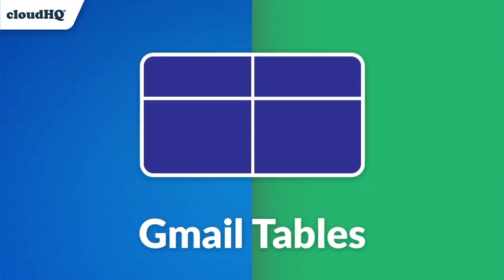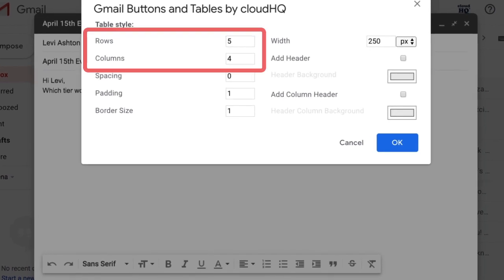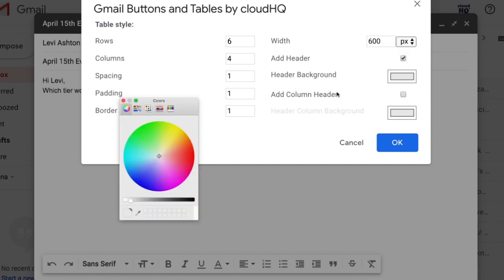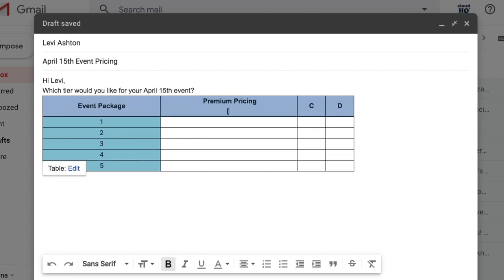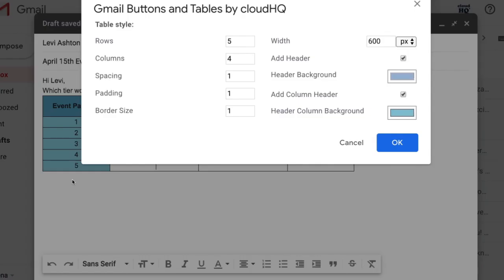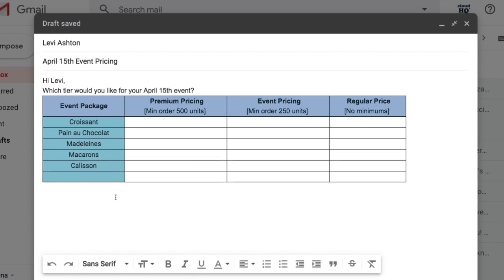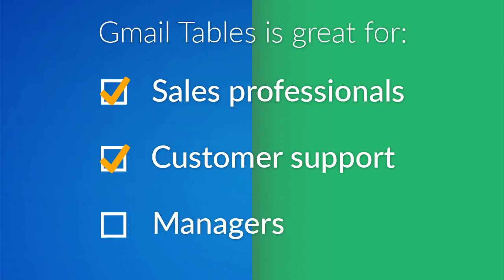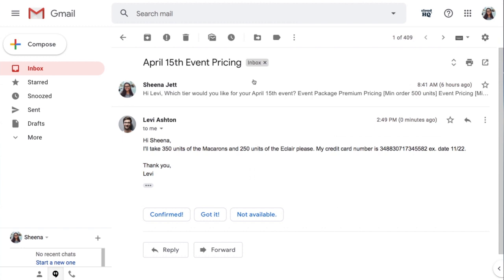Tutorial: How to Insert Tables in Your Email With Just 1 click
With Gmail Tables by cloudHQ, you can now easily create a table to include in your email, in about 30 seconds. You'll be able to customize your:

✅ Text color and background
✅ Border color
✅ Border size
✅ Header row
✅ Header column

This is great for:
✔️ Sales professionals to create a table with different pricing tier options
✔️ Customer support to create a checklist for troubleshooting instructions
✔️ Managers and team leads to indicate top performing members or metrics on their team

In 1 click, you can now create a table that is natively inserted into your email for any kind of list that you want to display.  Give it a try today!